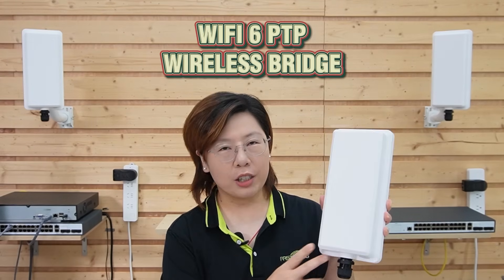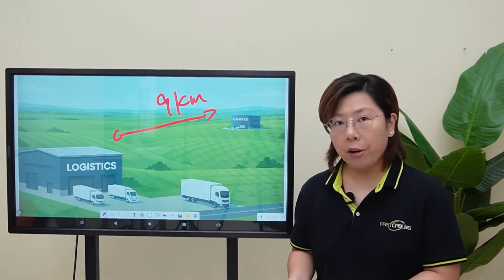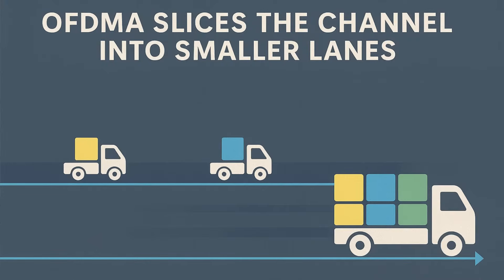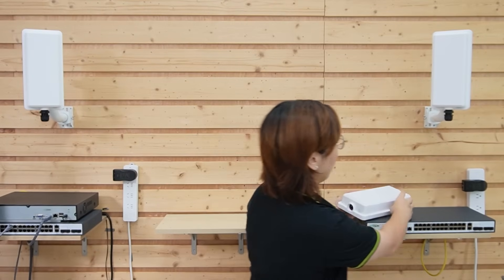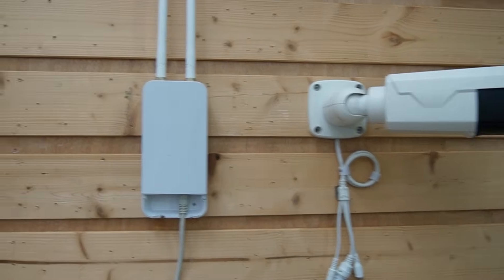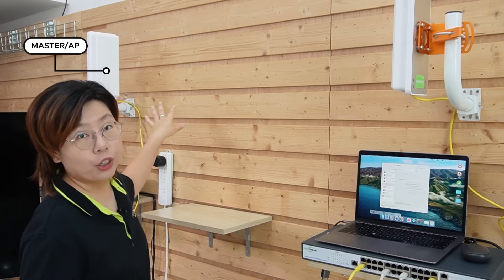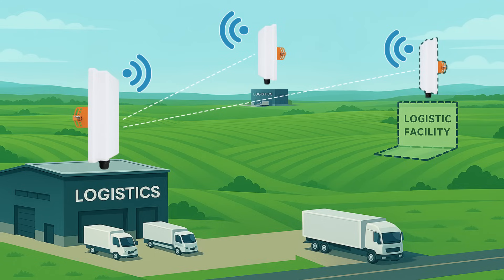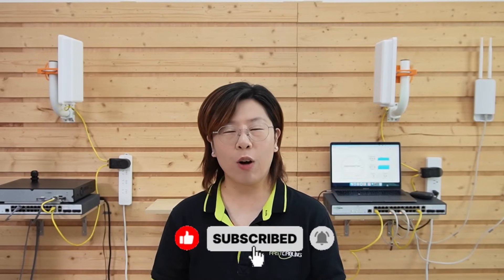9KM Wi-Fi 6 Wireless Bridge Setup Guide (Two-Location Network Link)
Need to connect two sites without paying tens of thousands for fiber? In this video, we’ll show you how we linked two buildings 9km apart—over open farmland—using Wi-Fi 6 point-to-point wireless bridge setup. Perfect for rural businesses, farms, warehouses, and any site with line of sight between buildings.

00:00 Why Fiber Wasn't the Answer (Cost & Delays)
How Point-to-Point Wi-Fi Bridges Work
Wi-Fi 6 Benefits: OFDMA & MU-MIMO Explained
Hardware Overview: Antennas, Ports & Weatherproofing
Installation & Mounting Basics
Speed Test & VLAN Management